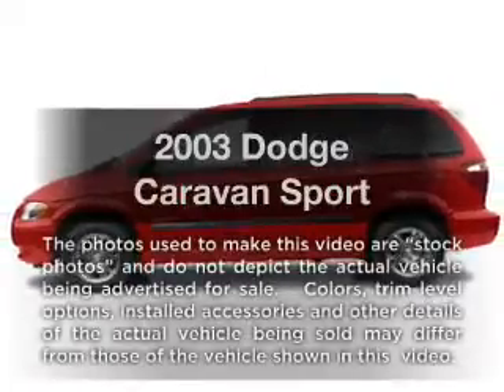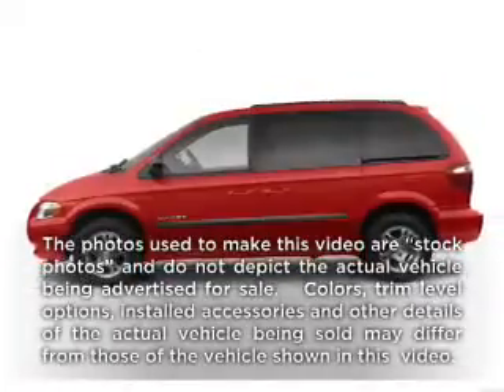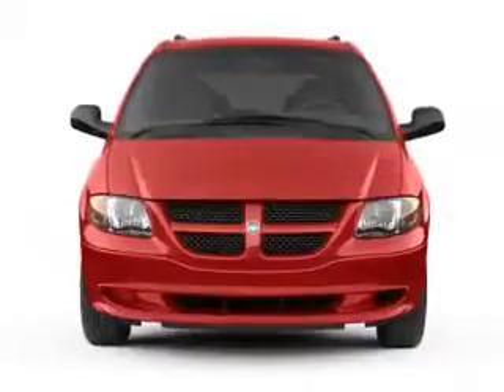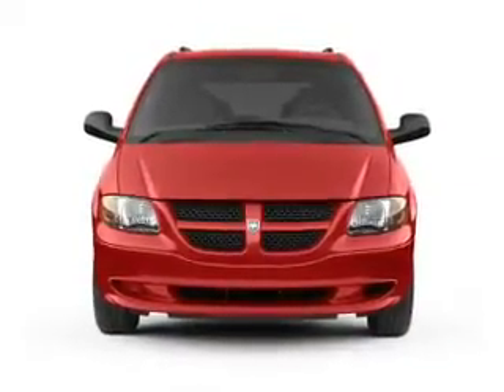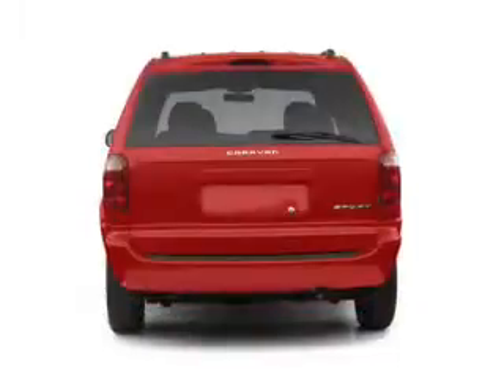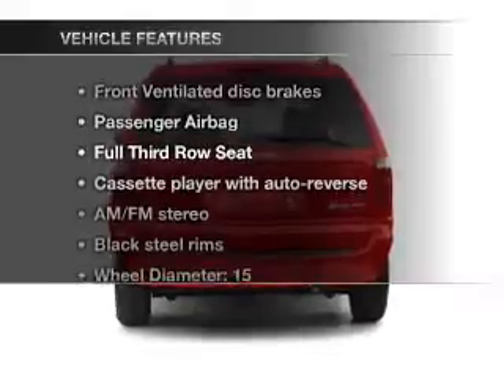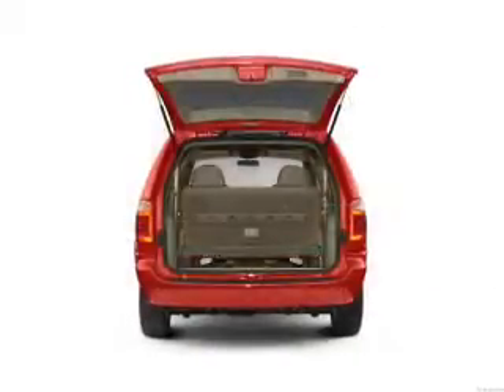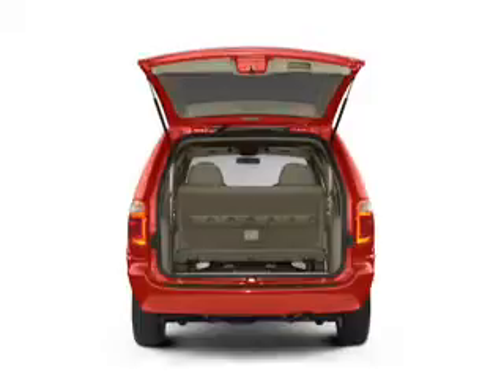2003 Dodge Caravan - Pittsburgh PA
Year: 2003
Make: Dodge
Model: Caravan
Trim: Sport
Engine: 3.3 liter 6 cylinder 12 valve
Transmission: 4-Speed Automatic
Color: Blue
Mileage: 67062
Address:
2020 West Liberty Avenue